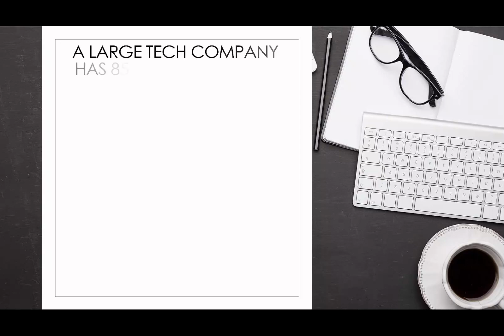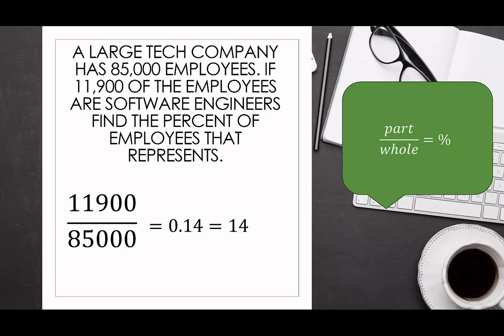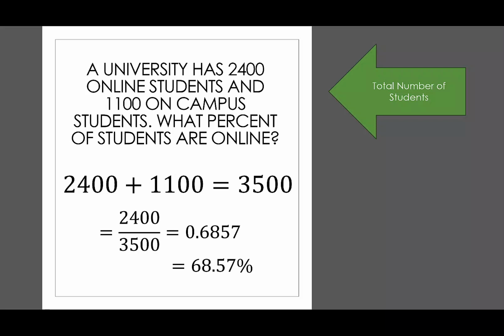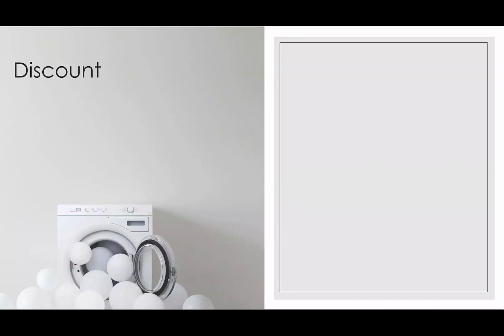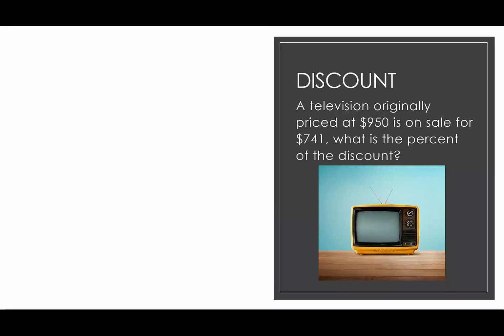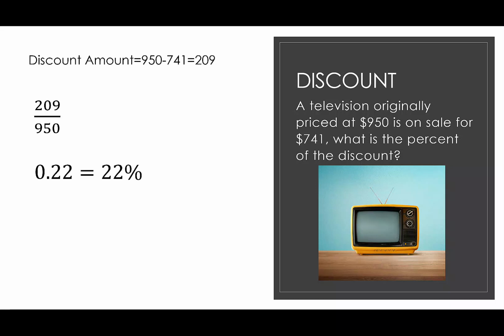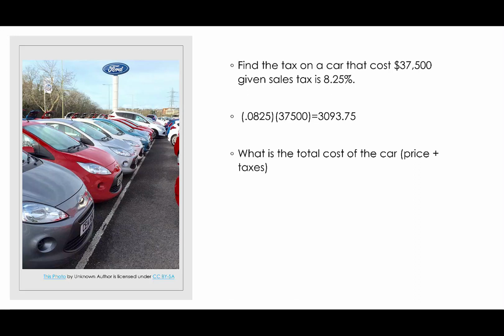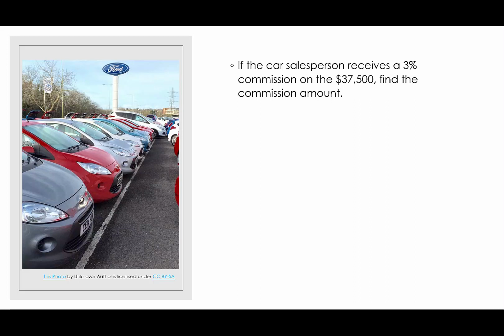Percentages, Discounts, Taxes, Commissions, Sales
This video covers how to find the percentage based on the part of a whole. I also cover finding the part of a whole represented by a percent using applications of discounts, sales, tips, taxes, and commisions.